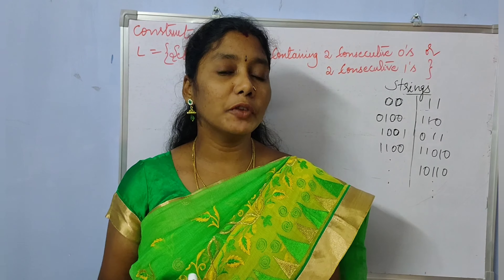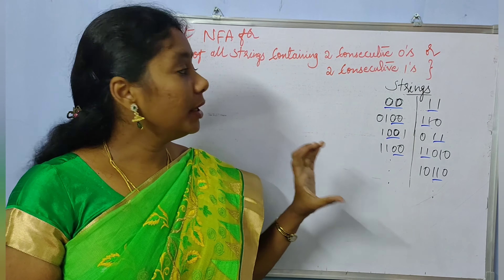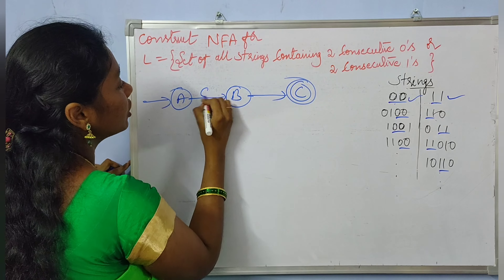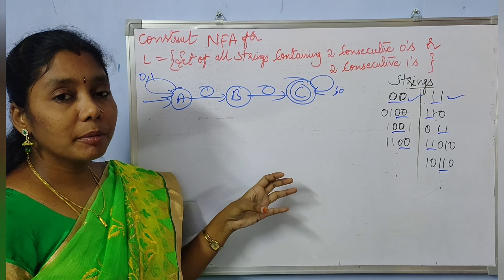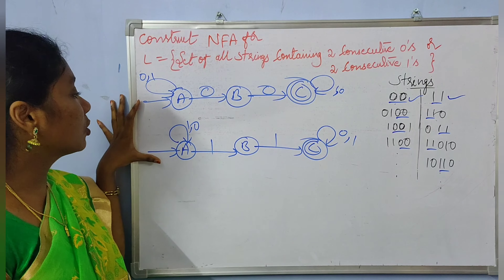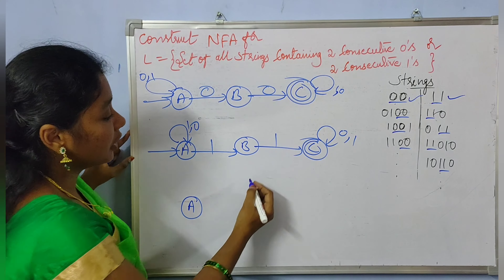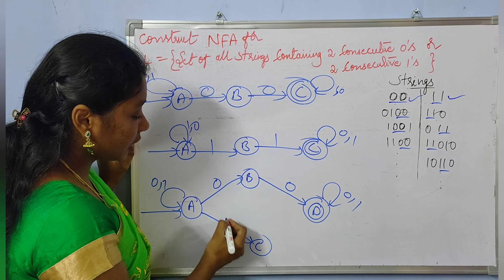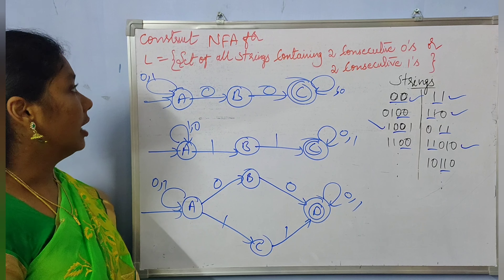Lecture -26 NFA containing two consecutive zeros or two consecutive ones | By Neelis Galaxy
This video explains about the construction of NFA for the string containing two consecutive zeros or two consecutive ones in Telugu